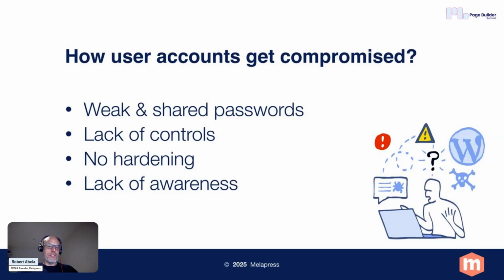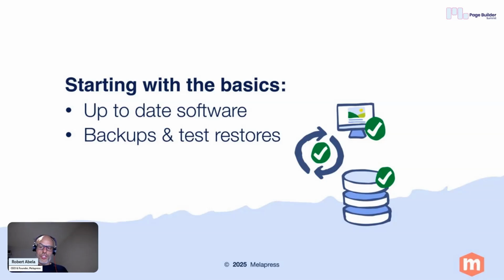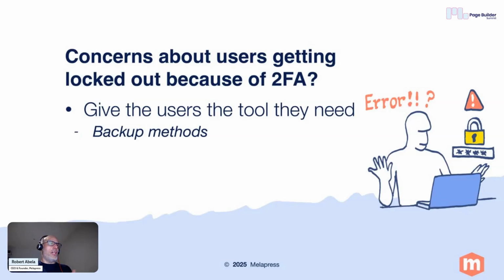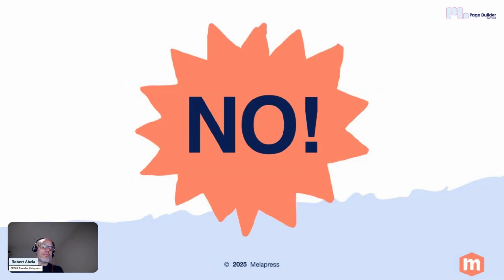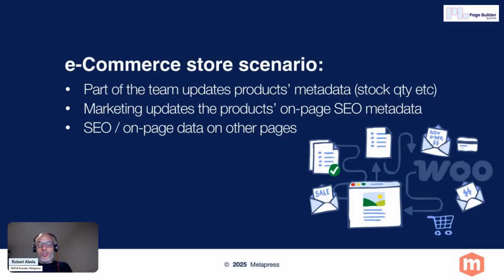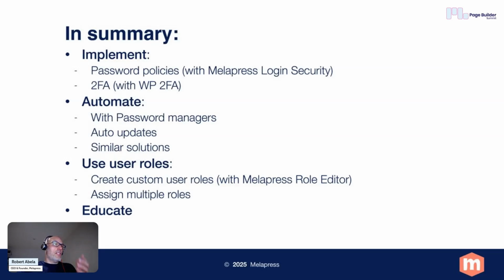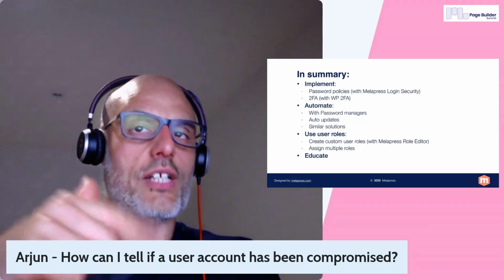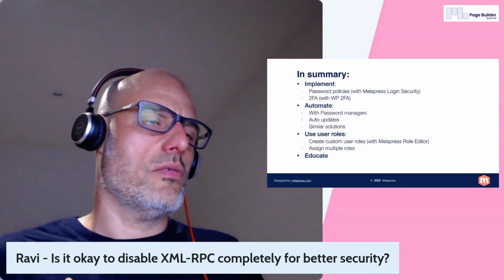Simple WordPress Security Wins - How to Protect Your WordPress Users' Accounts (for FREE)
In this session from the 2025 Page Builder Summit, host Nathan Wrigley of @WPBuilds welcomes Robert Abela for an informative presentation on WordPress security. The presentation covers practical and actionable ways website owners and administrators can strengthen the security of their WordPress user accounts using only free plugins.

You’ll learn:

✅ The most common reasons WordPress websites get hacked
✅ How and why user accounts are compromised
✅ Why user account security is still often overlooked
✅ The core security basics every site owner should implement

Plus, Robert dives into:

🔒 How to set up 2FA (and common concerns to address)
🔐 User login hardening and account policies
📌 Post-authentication controls and best practices
🛠 Managing user roles the secure way
🛍 Considerations for eCommerce sites and agencies
🎓 How to educate your users on staying secure
🚀 A roundup of best practices using free tools

Whether you’re running a small blog, an online store, or managing client sites, this presentation provides simple, cost-effective steps to secure your WordPress users and reduce risk—no premium tools are required.

👉 Watch now and make your site more secure!